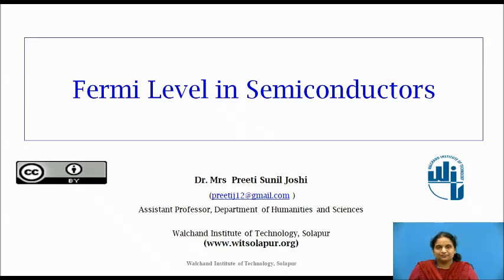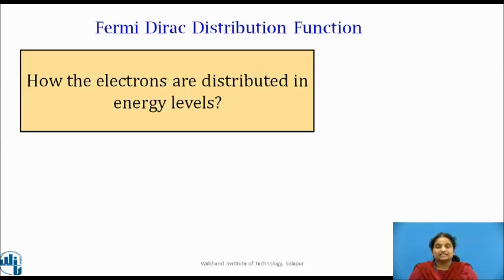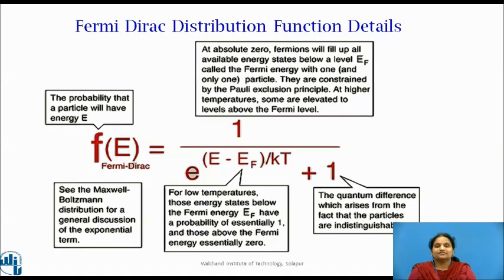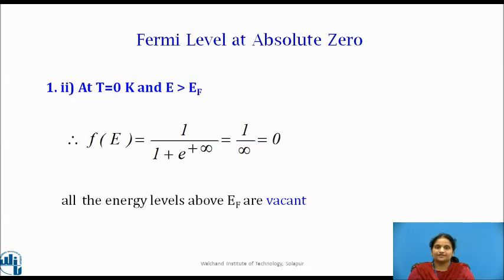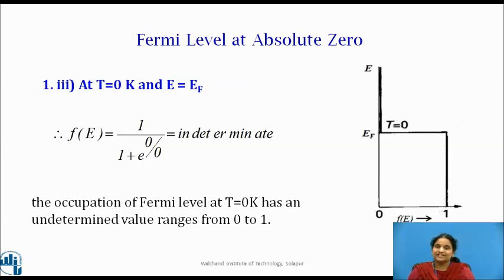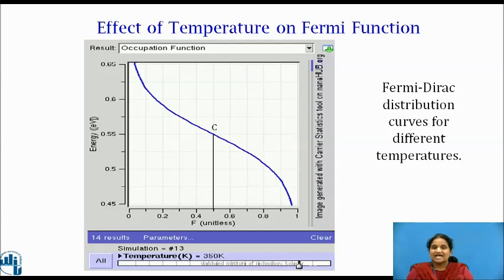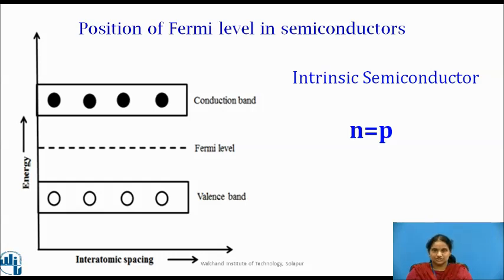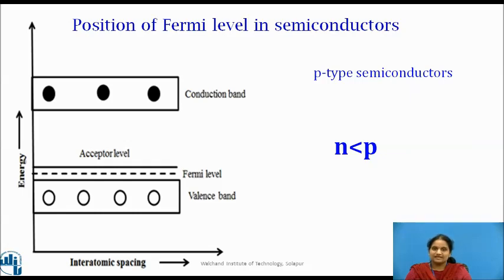Fermi Level in semiconductors